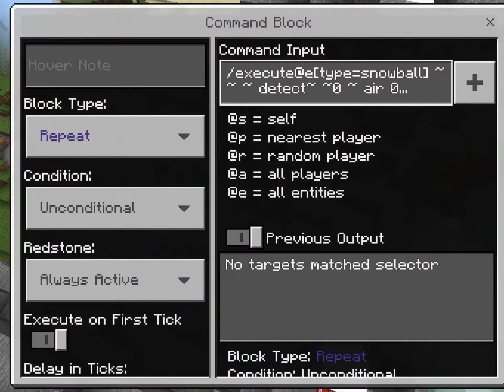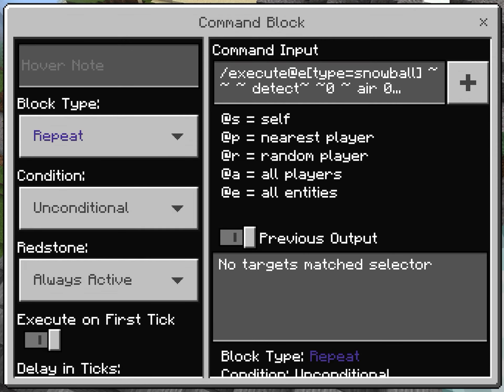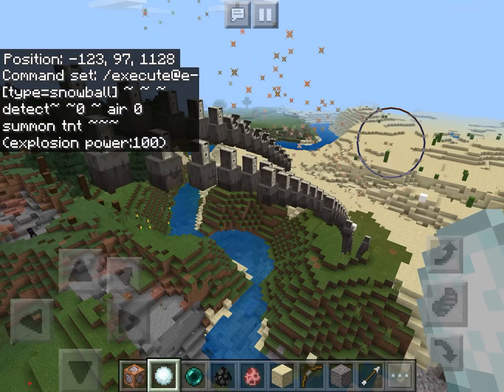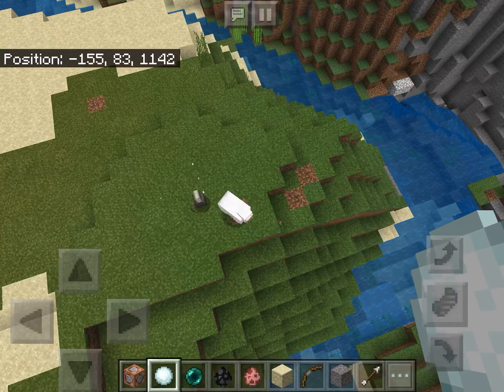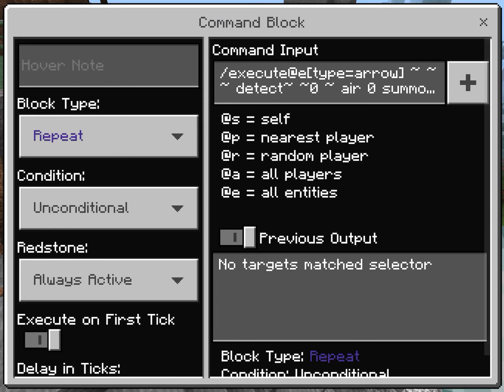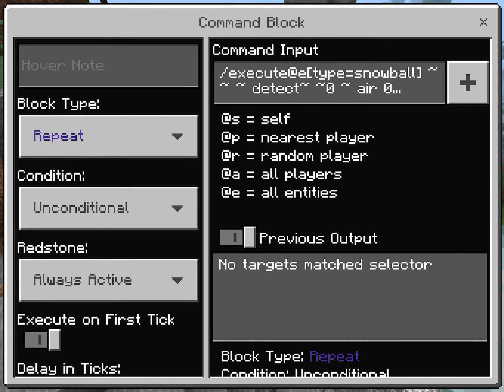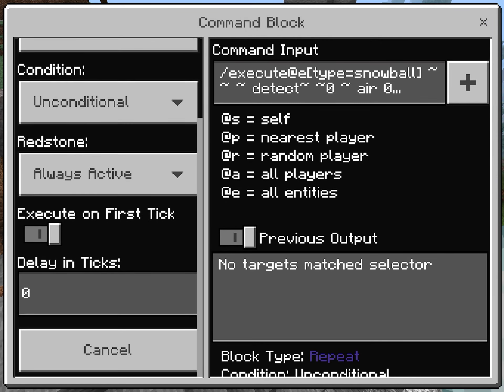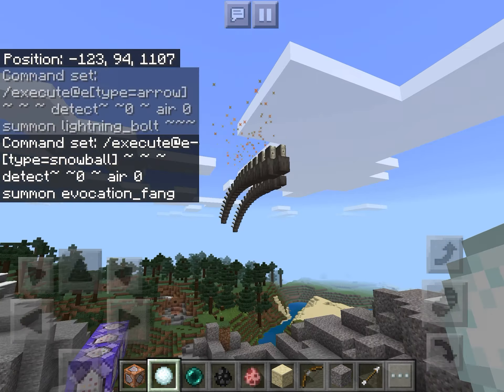How to make a death worm in Minecraft